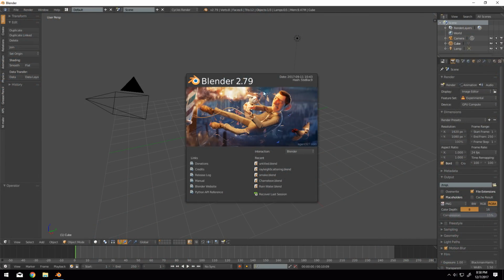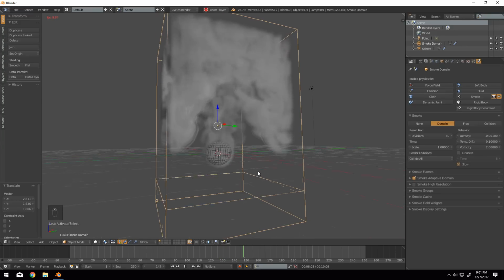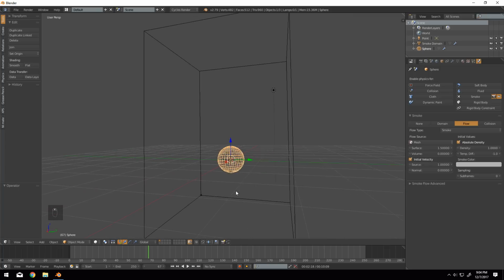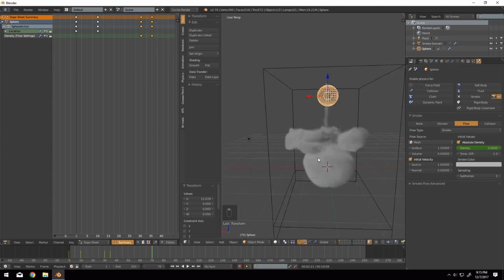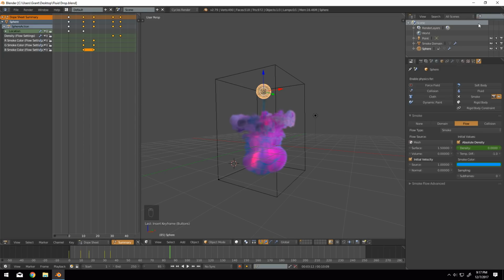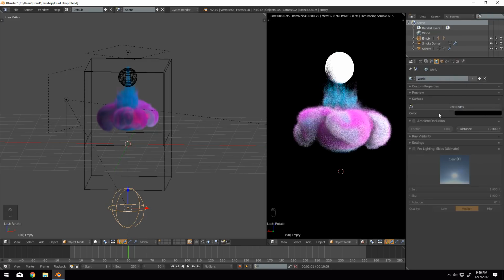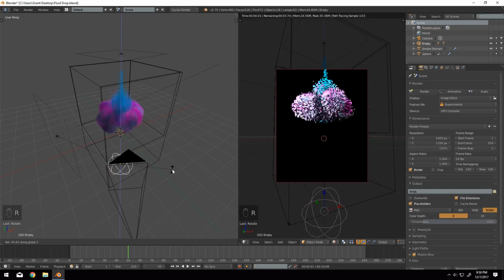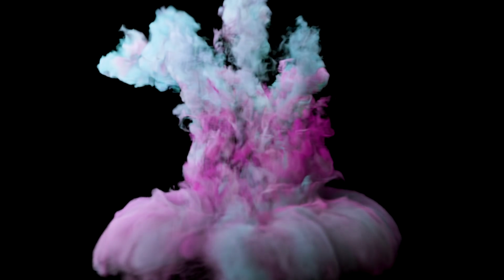Colorful Fluid and Ink Drop Tutorial in Blender!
Learn how to make colorful fluid and ink drop simulations in Blender! These easy and fun simulations will make a great addition to any portfolio.

⭐ Streamline Your 3D Workflow! ⭐
Remington Creative specializes in improving your skills and abilities as a 3D artist. We help you achieve your goals with with top-of-the line Blender 3D tutorials, game-changing software experiences, and growing communities of creatives.